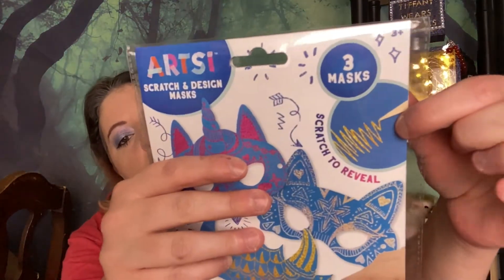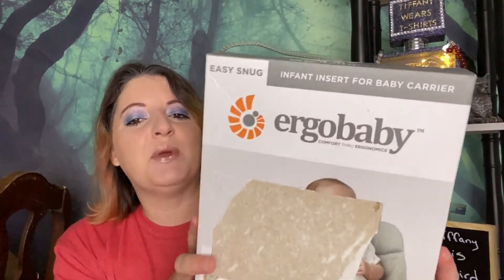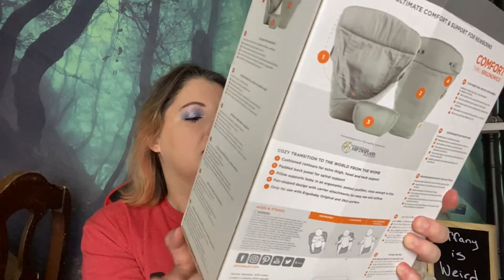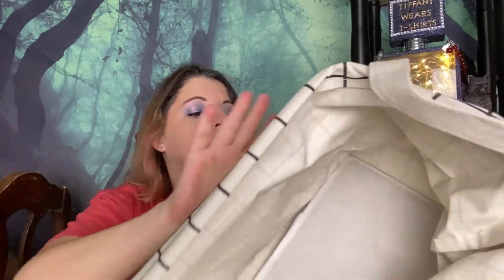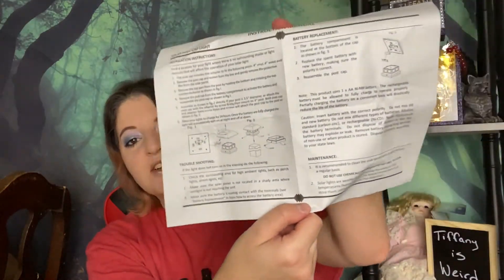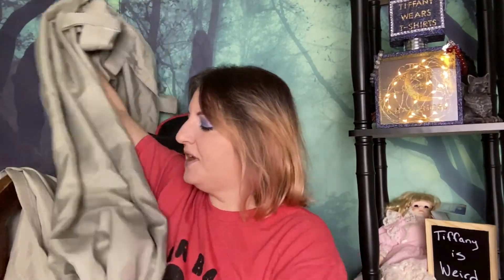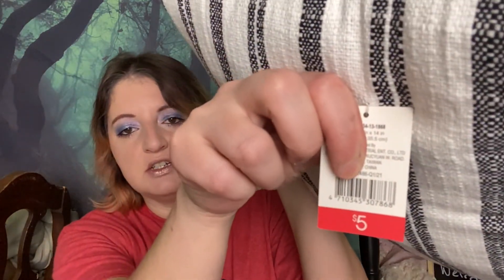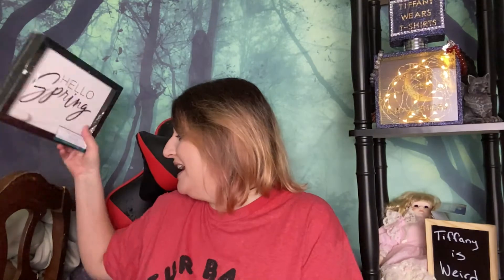WiBargain Mystery Box of disappointment